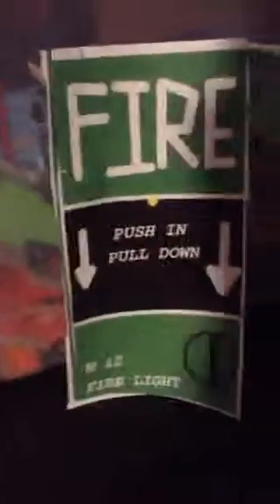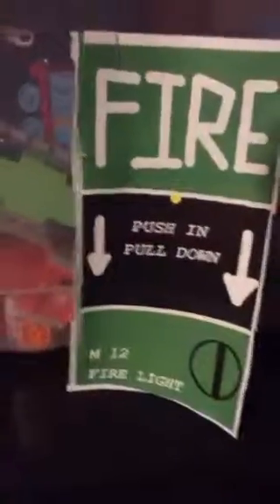A fire alarm set up in my room